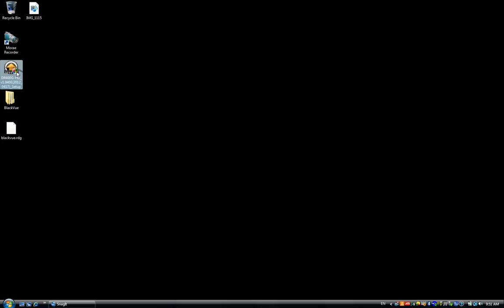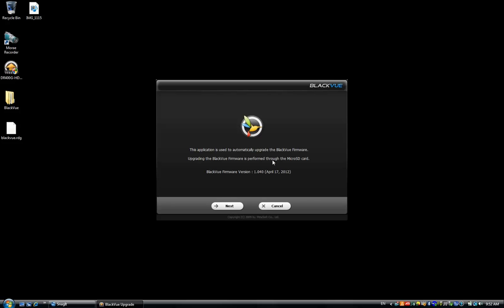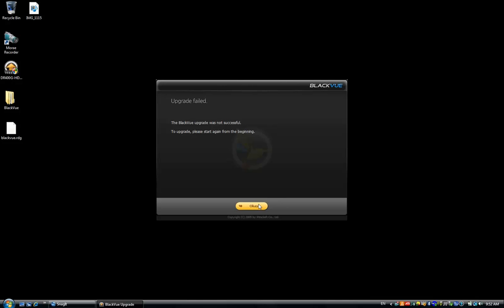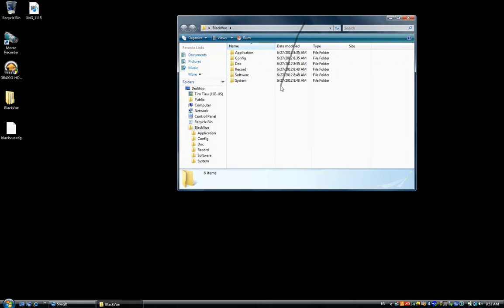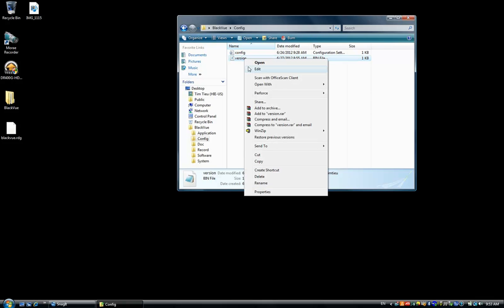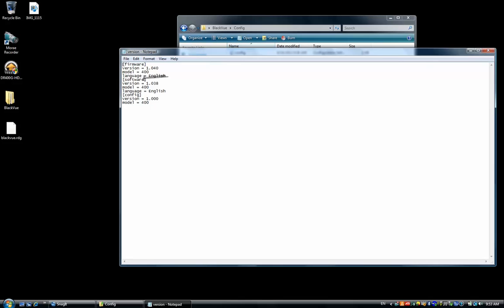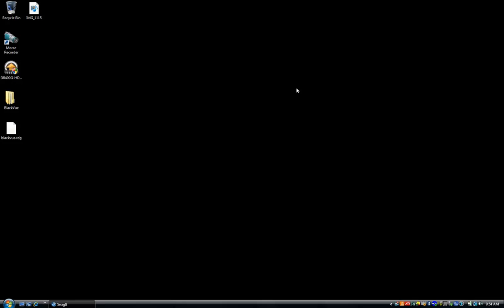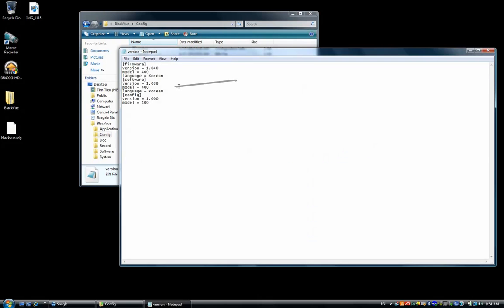Blackvue DR400GHD - Fixing Error Message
How to fix error message "The Version Information Is Different" or "The Model Information is Different.